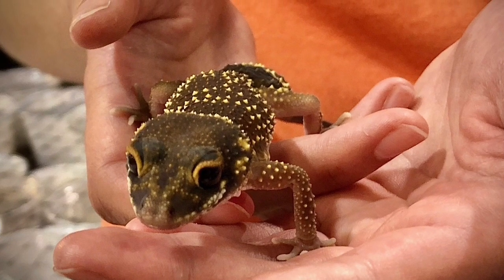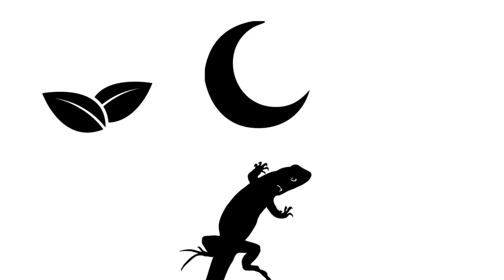Diurnal VS Nocturnal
This video contains the in-depth difference between Nocturnal and Diurnal animals!😃

Photo credits:
Lizards for kids and more:

If you have any questions, comments, or concerns feel free to say them down below!😄